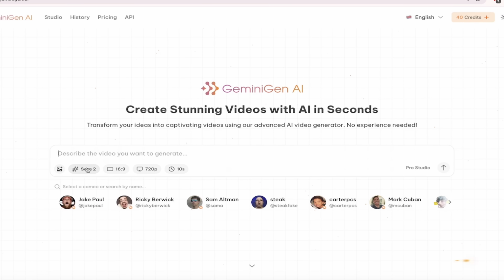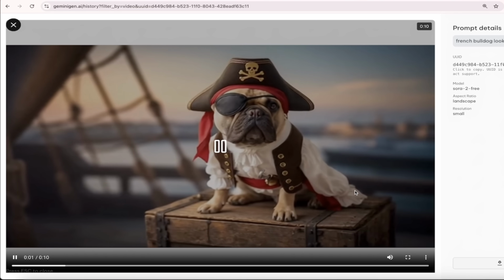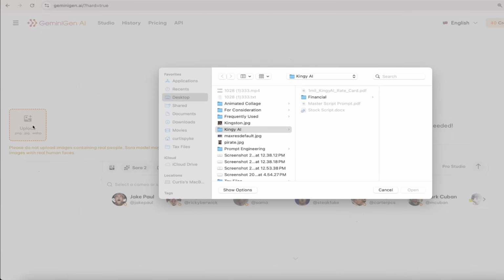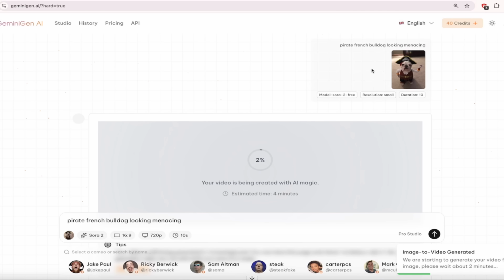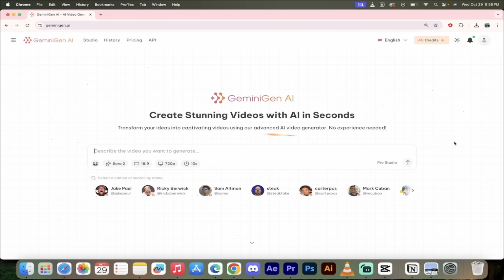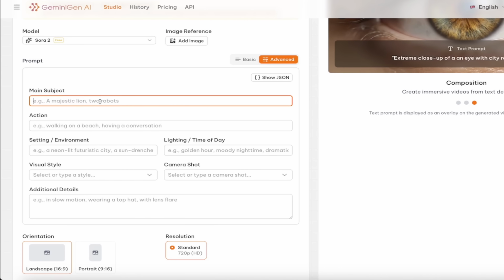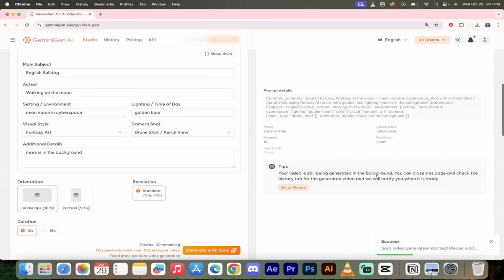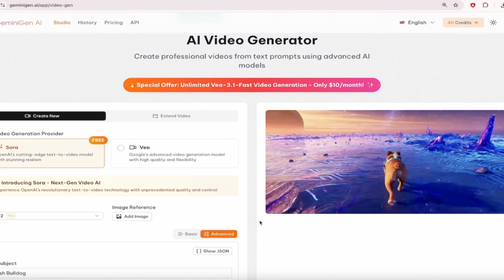Sora 2 For Free?! No Watermark, No Logo - GeminiGen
If you’ve been begging for a way to generate Sora 2 style AI videos for FREE — with ZERO watermarks, ZERO logos — this is it. GeminiGen.AI (GeminiGen.ai) lets you create insane AI videos, download them, and post them straight to YouTube, TikTok, Instagram Reels, Shorts, wherever you want.

And if Sora 2 isn’t your thing? They’ve also got Video 3.1 (unlimited, fast, $10/month) — which a lot of people say is honestly as good or even better. You’re getting top-tier AI video generation without paying studio prices.

In this video I walk you through:

How to generate a Sora 2 style video for free (no watermark)

How to generate talking / animated characters with audio

How to upload an image and turn it into video

How to change aspect ratios for YouTube vs TikTok

How to use Advanced Prompt Mode / Pro Studio for cinematic shots (camera movement, lighting, etc.)

How to access Video 3.1 for unlimited fast video generation

This is one of the easiest UIs I’ve tested: clean, minimal, fast, and no nonsense. You type a prompt — like “French bulldog dressed like a pirate” — and boom, it turns that into a voiced character video with no watermark, and you can just hit Download. Ridiculous.

Then we take it even further:

Image-to-video (upload your own image and animate it)

16:9 vs 9:16 output (YouTube vs TikTok-style vertical)

Length control (10s, 15s, etc.)

Pro Studio “Advanced Prompt Mode,” where you build full cinematic instructions with subject, action, environment, lighting, camera shot, even JSON-style control

Finally, I show you how to build a full cinematic sci-fi bulldog on the moon shot using the advanced mode, and we generate it live.

Yes: free generations, no watermark, with sound. 😳

⏱ Chapters

00:00 – Intro / The Sora 2 problem is solved
Why everyone wants Sora 2 style video generation with no watermark, and how GeminiGen.ai gives it to you for free.

00:23 – Sora 2 FREE (no watermark, no logo)
Quick reality check: yes, it’s actually free to generate. Yes, you can download it. Yes, you can post it.

00:45 – Getting started on GeminiGen.ai
Tour of the site UI: clean layout, where to find Sora 2, Video 3.1, and other models.

01:05 – First test prompt (Pirate French Bulldog)
We generate our first AI video just by typing a basic text prompt. No setup, no training.

01:54 – Playback & audio check
Watching the result: voiceover, character motion, personality — and again, no watermark.

02:28 – Quality notes
Why even a simple prompt delivers something usable right away, and how to instantly download.

02:46 – Image-to-Video mode
Upload your own still image (like the pirate bulldog), and GeminiGen.ai animates it into a custom clip.

03:18 – Vertical vs widescreen (Aspect ratio control)
Switch between standard 16:9 (YouTube style) and 9:16 (TikTok / Shorts / Reels). Also control clip length (10s, 15s, etc.).

04:10 – Second result review
We play the generated clip from an uploaded image and listen to the audio. Still no watermark.

04:28 – Why “simple prompt = simple result”
Setting expectations before we go full pro mode.

04:50 – Pro Studio / Advanced Prompt Mode
This is where it gets wild. We open the Pro Studio panel and look at all the tools: Video Gen, Image Gen, Speech Gen, Dialogue Gen.

05:08 – Model picker (Sora 2, Video 3.1, etc.)
Where to choose between models — including Video 3.1 with “unlimited video for $10/month” level value.

05:27 – Building a cinematic shot with Advanced Prompt
We break down: subject, action, environment, lighting, style, camera shot. You don’t just “describe a video,” you direct it.

06:02 – Full advanced prompt example
“English bulldog walking on the moon, neon cyberspace, golden hour, fantasy art, drone shot, Mars in the background.” We generate it live.

07:12 – Final preview of the advanced shot
Results: sci-fi moonwalk bulldog with cyber lighting, aerial camera movement. Instant cinematic vibe.

07:41 – Free, repeatable, unlimited tries
If you don’t like the first result? Just run it again. You’re not burning credits while Sora 2-style mode is still free.

07:59 – Wrap up / Which model should you use?
Summary: Sora 2 free (no watermark). Video 3.1 for fast unlimited video (~$10/mo). Why GeminiGen.ai is one of the most insane AI video tools right now.

🔥 Key Takeaways

You can generate AI character videos with voice and no watermark, for free.

You can upload your own image and animate it.

You can output 16:9 for YouTube or 9:16 for TikTok/Shorts/Reels.

You can direct advanced shots like a filmmaker using lighting, camera movement, subject, and environment.

There’s also a pro tier with unlimited fast Video 3.1 generation if you need volume content.

This is getting scary good.